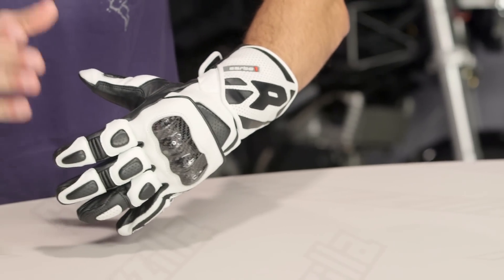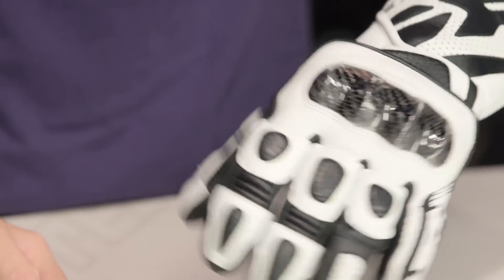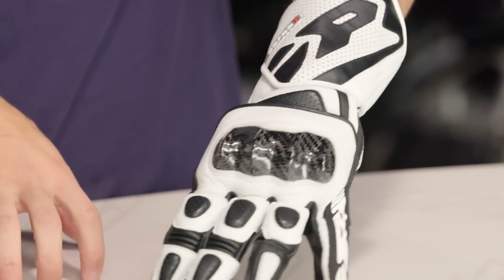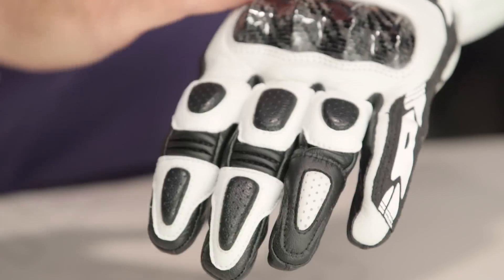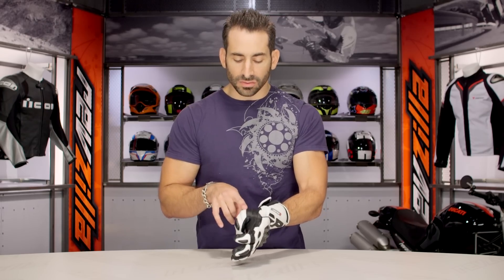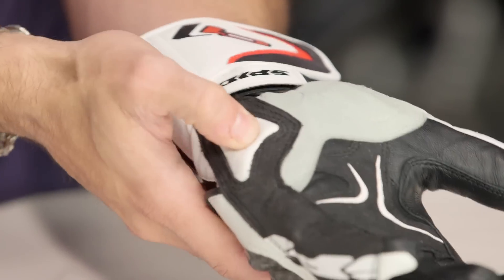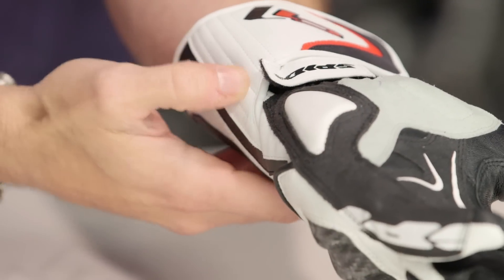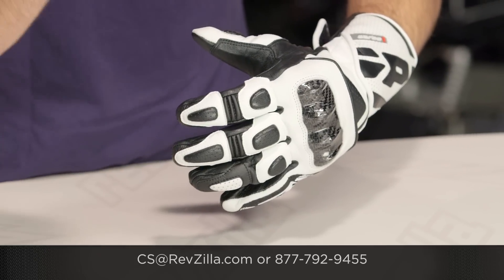Spidi Carbo 1 Leather Gloves Review at RevZilla.com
Spidi Carbo 1 Leather Gloves Review New to the game, the Spidi Carbo 1 Leather Gloves hit the scene as a racing glove that is built to suit the needs of professional grade motorcyclists as they take on the toughest tracks and roads. Constructed of a well-tailored cowhide and goat leather mix for the best combination of durability and tactile response, these premium hand holsters have been developed to the highest degree. Additional protection can be seen with the lightweight carbon knuckle and increased foam padding along the palm, fingers, and side panels.